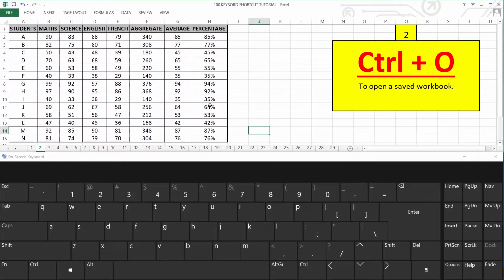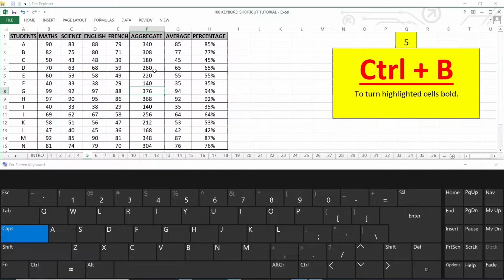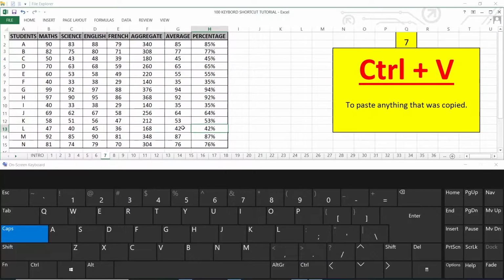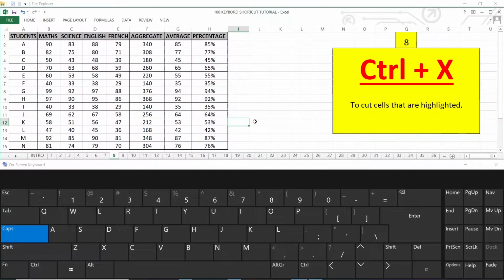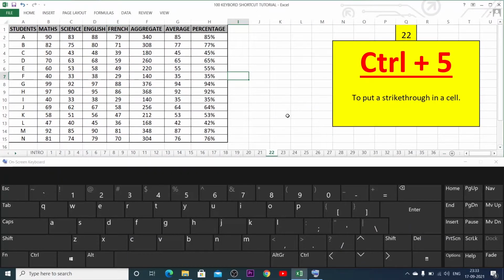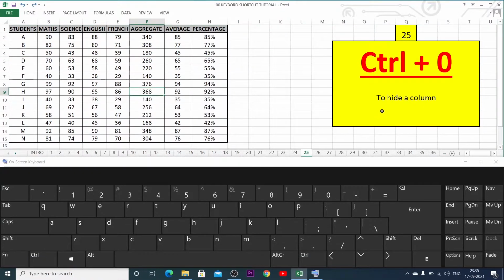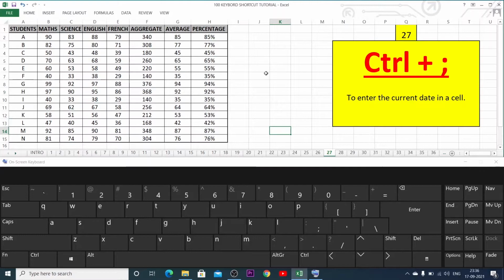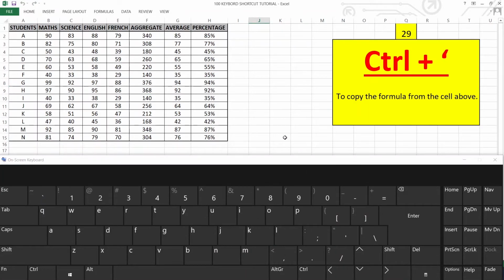100 Microsoft Excel Basic To Advance Keyboard Shortcuts Part 1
This is a part 1 of 2 video in which I have explained 50 microsoft Excel keyboard shortcuts which make your work easier and faster. Next part with more 50 shortcuts will be coming soon.